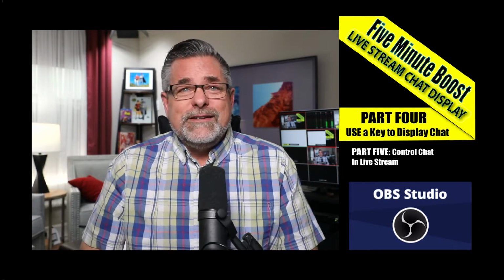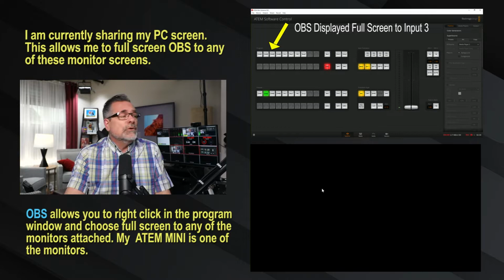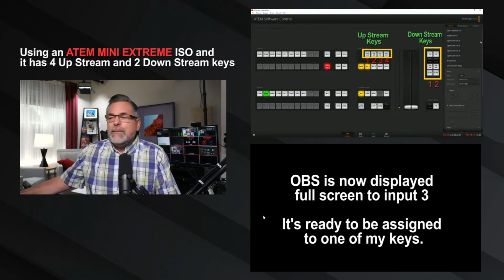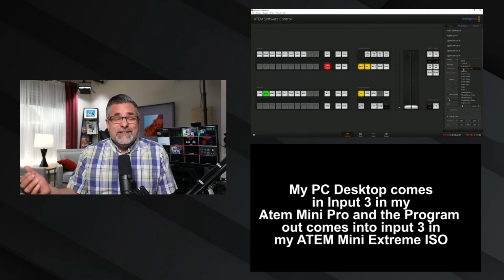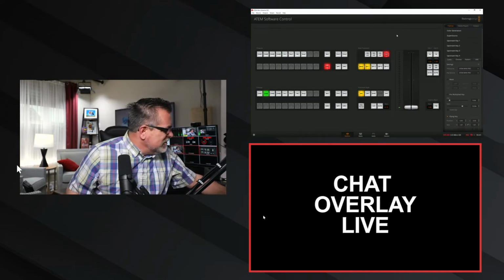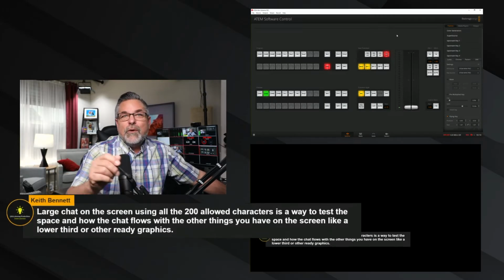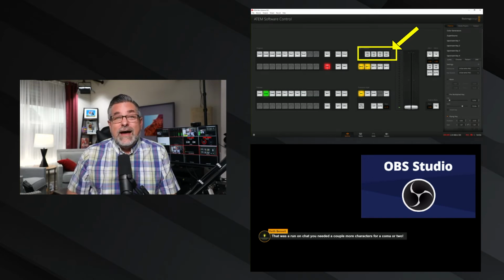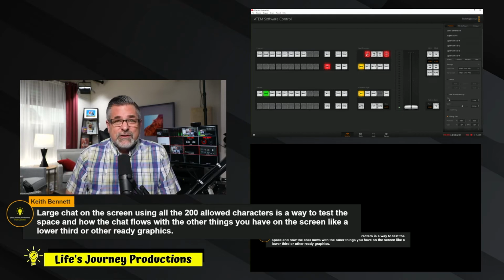Use a ATEM Upstream Key To Display Chat Live: Part Four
In this fourth video in the Display Chat Live in YouTube series I will show you how to use your Key to Pop Up the Chat in a Live Stream and also show you how to set up that key. OBS allows us to Display the chat full screen and pick what minitor we want to have it full screen on. So OBS makes it so much easier to size and send this to the ATEM input from your Desktop.

Join me Live each Tuesday at 4:00PM Pacific Standard Time and talk Live Streaming and more. Also the Post SHow follows at 5:15PM and we go more behind the channel as well as some other cools things goling on.

Pop Out Chat and Display in Live Videos Series

(Just Announced in April 2022 Desktop basic HyperDeck, Does not have a Key Channel but does have Teloprompter built in!!!)
HyperDeck Shuttle HD

Elgato Light we unboxed Live:
Elgato Light Strip

Elgato LED extension kit

Elgato Light Strip

Sound Proofing Tools for walls:

Whisper Clips for Hat Channel

Single Tube of Green Glue

Bulk Green Glue

Other Cool Studio Tools

Stream Deck 15 key version

Stream Deck XL 32 key

Rodecaster pro

Elgato Flex Arm S

Elgato Flex Arm L

HyperDeck Studio HD with power cord

Web Presenter HD

Elgato's New Key Light Mini

Elgato Key Light Aire

Elgato Key Light

Cloud Lifter Single Input

Wacom One

Logiterch Pop Keys Keyboard

This keyboard is able to link with three devices and have Emoji's ready to use quickly as well as other programable keys

Logitech Pop Mouse